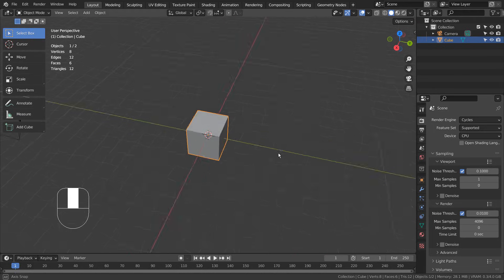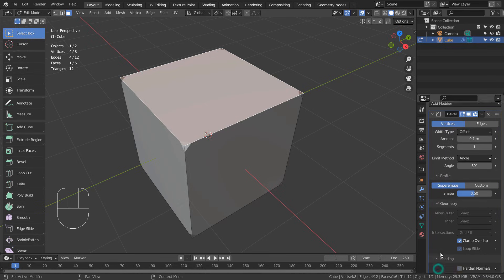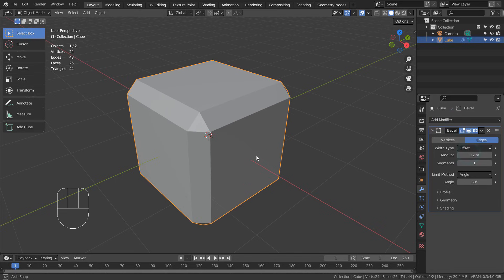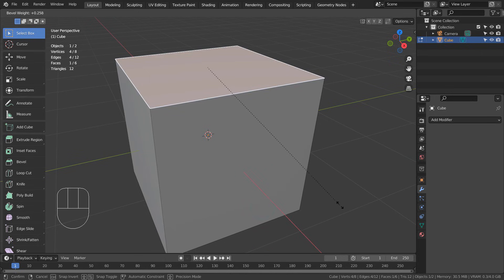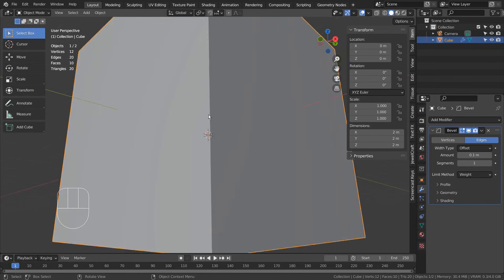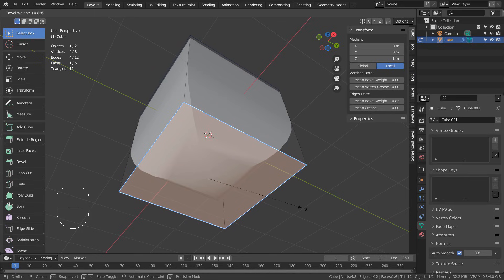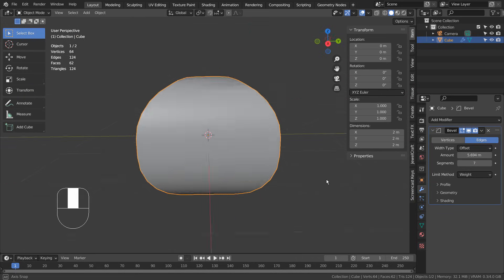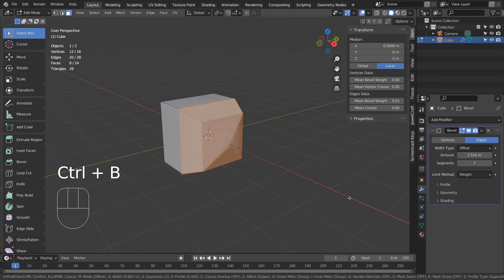Blender Tutorial - Bevel weight